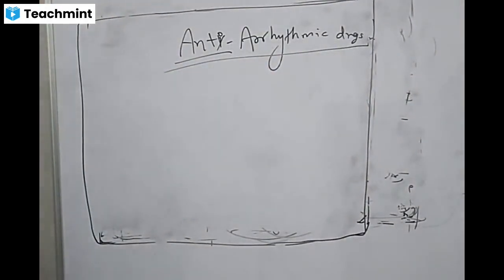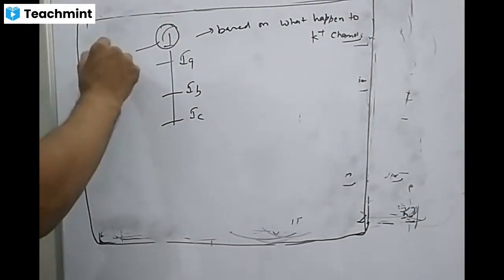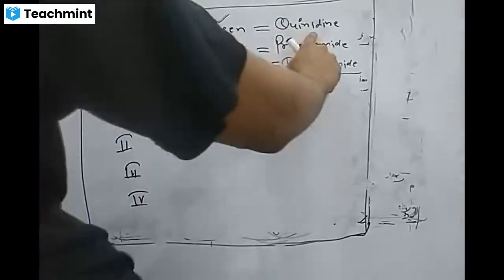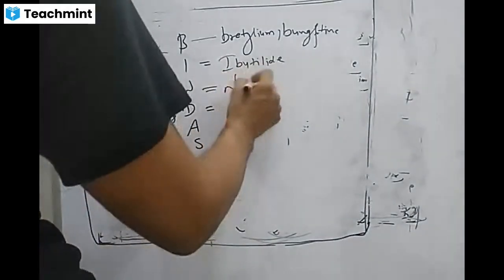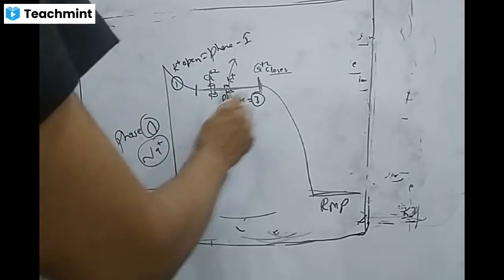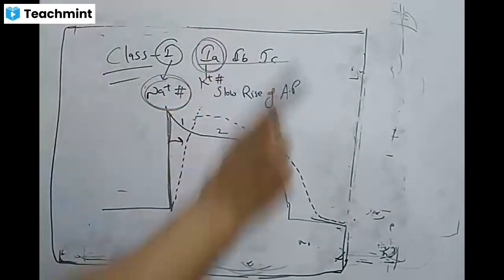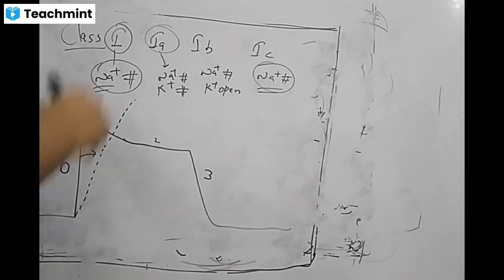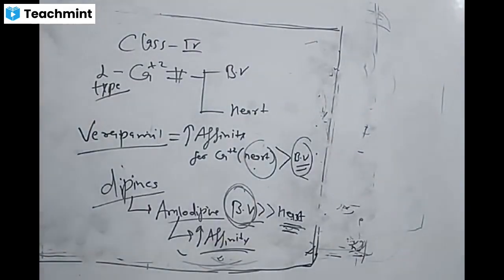Antiarrhythmic || ICAR PG/PhD & State PSC Prep.| Dr Sandeep Singh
Veterinary Pharmacology Foundation Course.